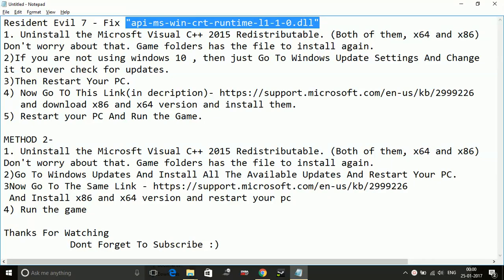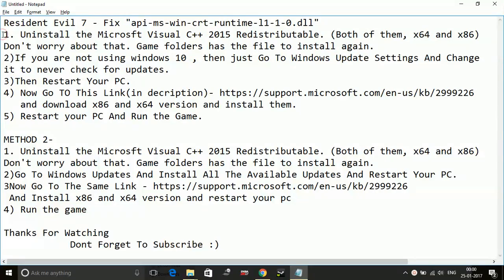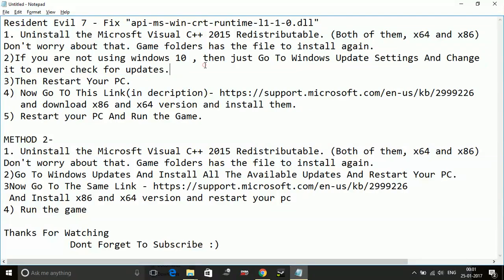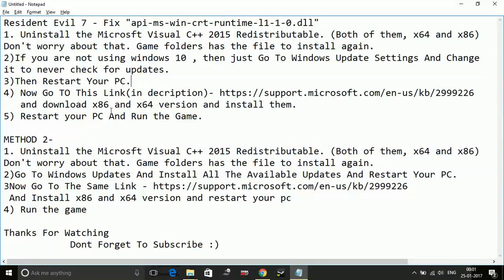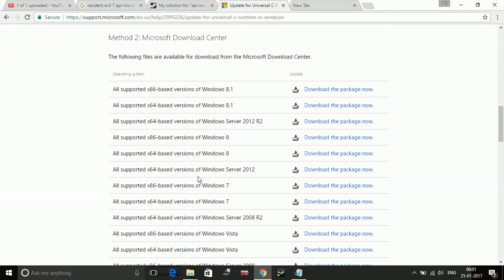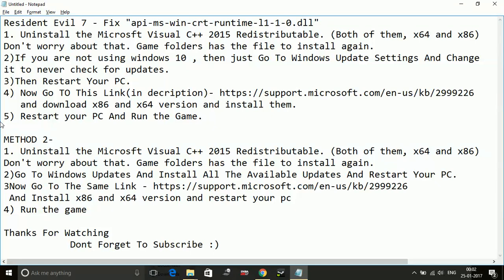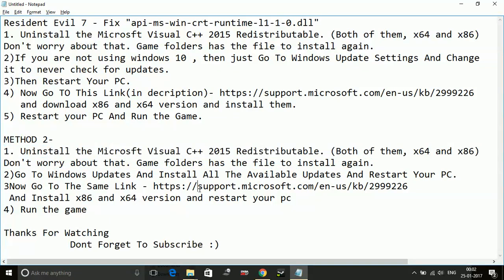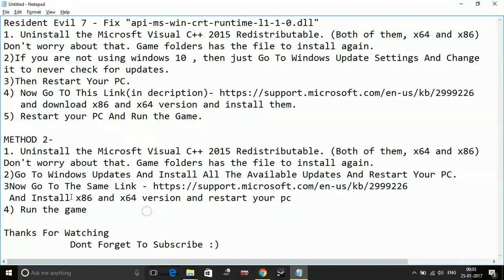Resident Evil 7: Biohazard- "api-ms-win-crt-runtime-l1-1-0.dll" Error [FIXED] [100% Working]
This Video Shows You How To Fix error-  "api-ms-win-crt-runtime-l1-1-0.dll" for game resident evil 7